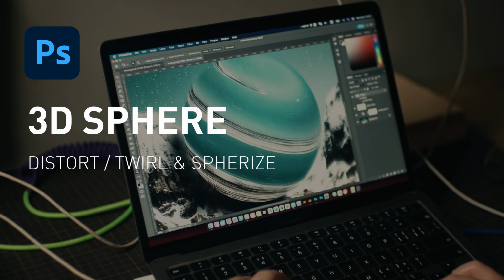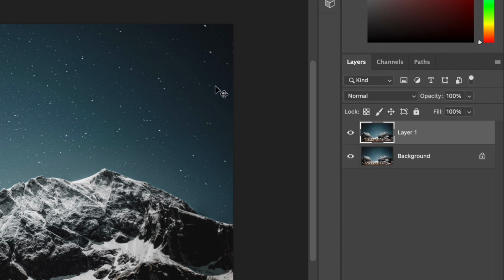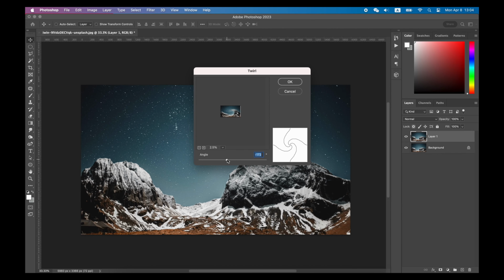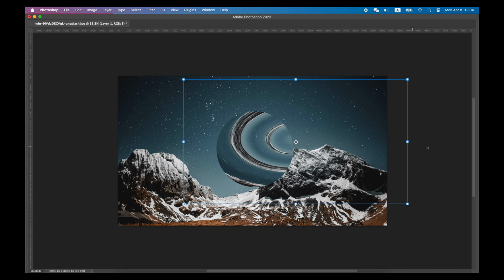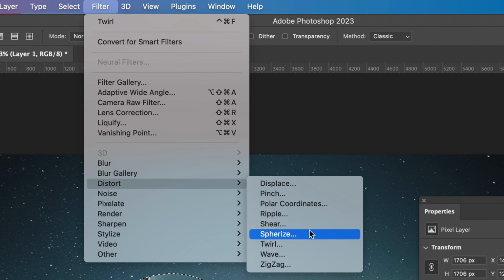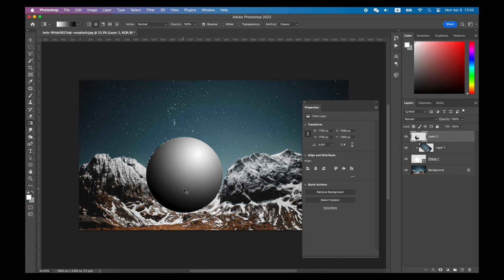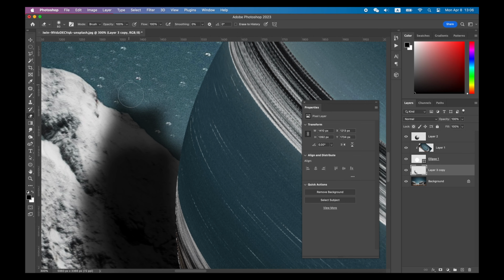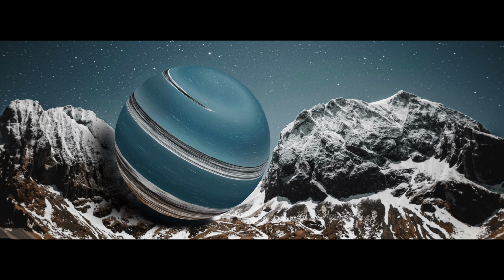3D Sphere + PSD File - Distort Filter / Twirl & Spherize [Photoshop Fun Effects for Beginner]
Today let's try making a 3D sphere in photoshop. This feels like between reality and futuristic with a very strong contrast.